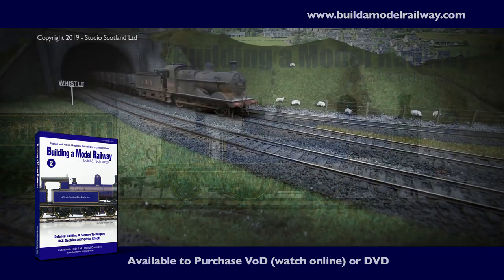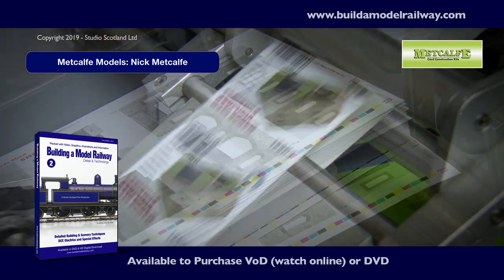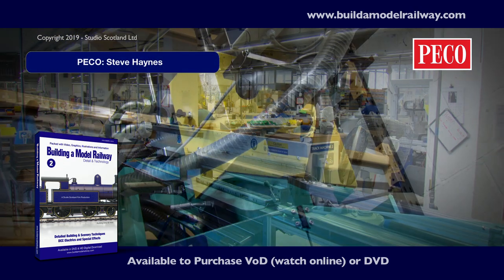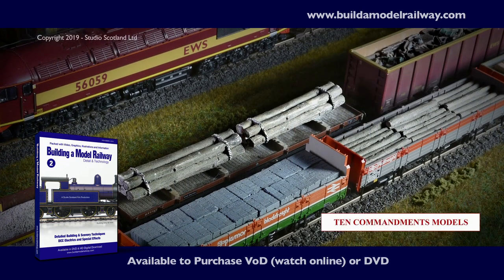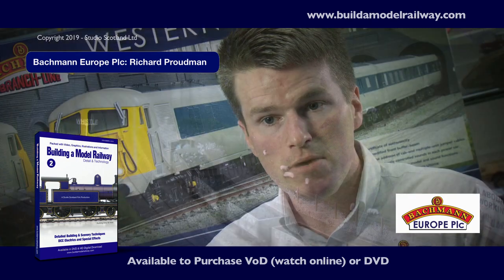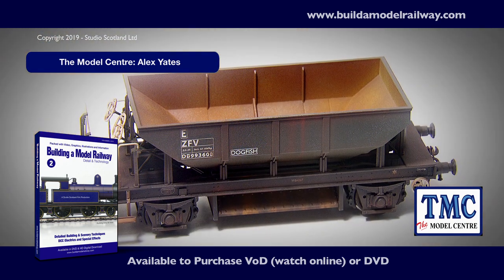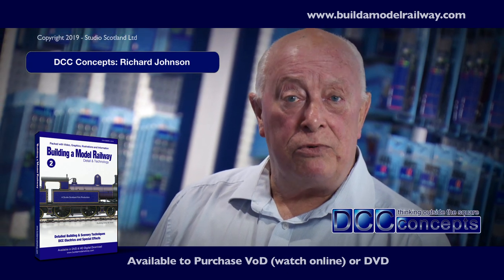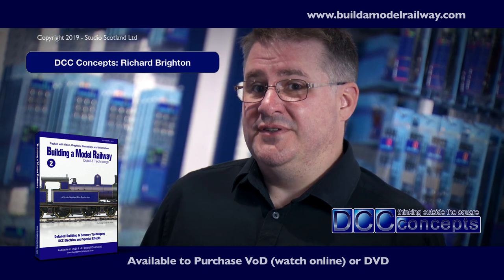Building a Model Railway 2 - Detail & Technology (TRAILER)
Part 2 in the Building a Model Railway series. A professionally filmed production, jam packed with graphics, illustrations, interviews, hints and tips for both the model railway newcomer and keen hobbyist. Building a Model Railway 2 takes the viewer into greater detailing and technologies with interviews from leading manufacturers and dealers such as Bachmann Europe, PECO, Metcalfe Models, DCC Concepts, weathering specialist TMC and more.

Get to grips with track ballasting, static grass application, Digital Command Control technologies, weathering and building effects.

This highly informative and engaging presentation makes it an ideal gift as well as an excellent resource to have to hand.

 - Part 3 coming in Spring 2020 -